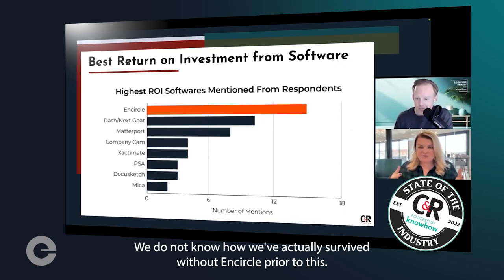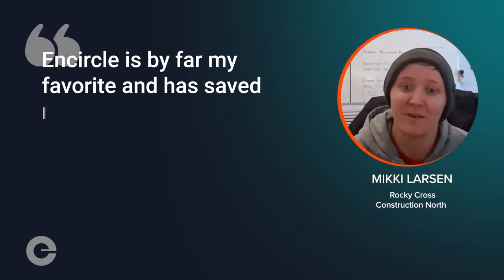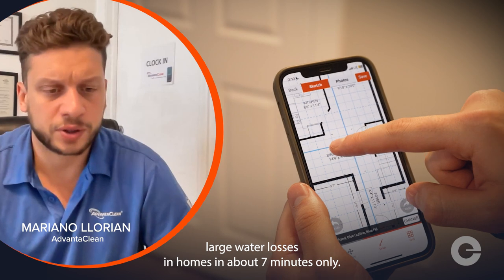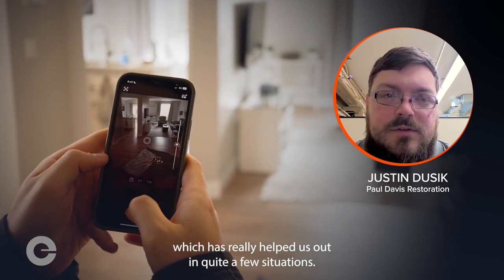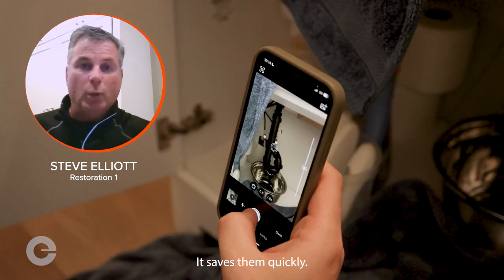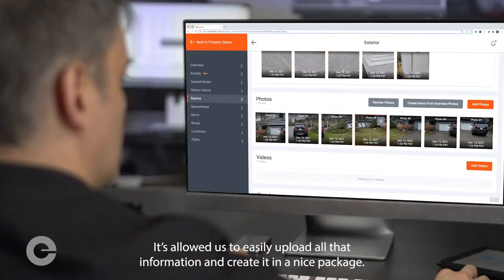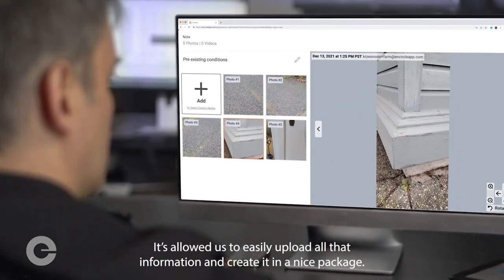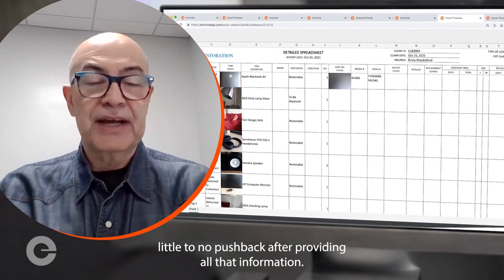Best in ROI: Encircle is Restoring Trust in Restoration - Product Overview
Encircle: voted best ROI software for property restoration by restorers like you. Discover how Encircle's efficiency, ease-of-use, and time-saving tools are transforming the industry. See firsthand why thousands of restorers trust us.